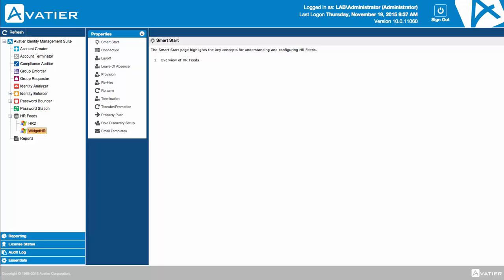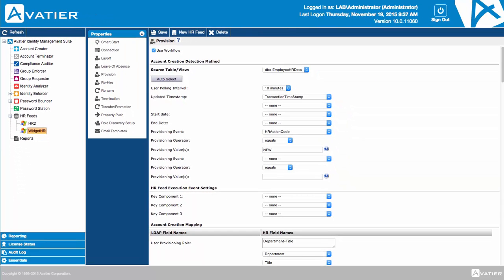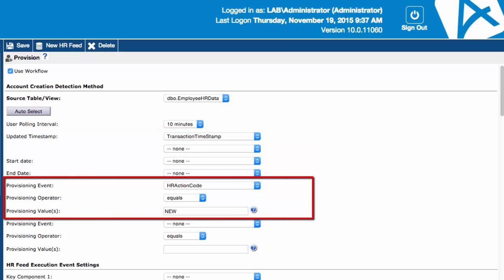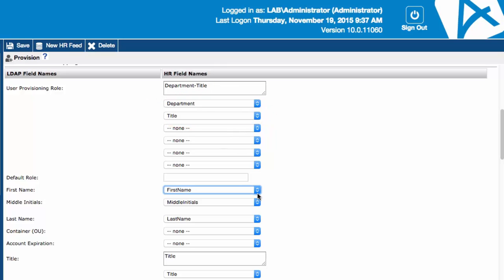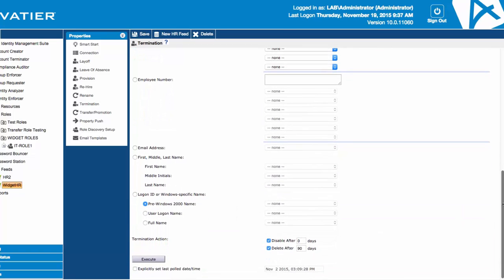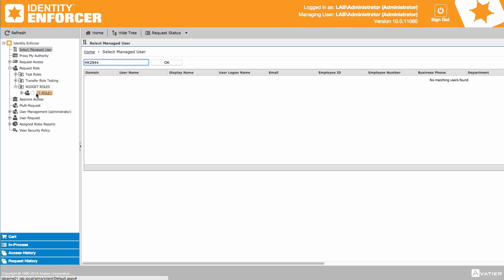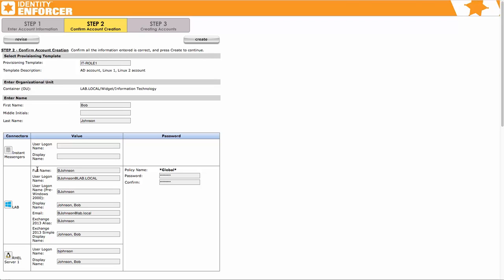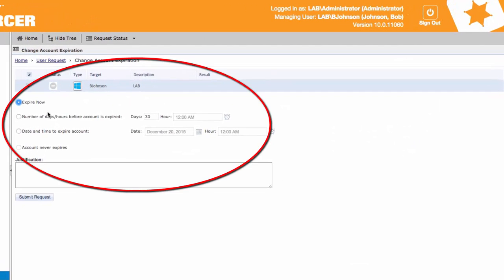Identity Life Cycle: Scenario 2 (a)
Scenario 2 (a): Customer manages employees according to Scenario 1 (above), but needs to allow managers to request new users for contractors and vendors (who are not covered by HR). These non-employees will need to be created with user-selectable expiration dates (maximum 90 days from creation), a base set of attributes consistent with employee attributes (employee number, first name, last name, birth date, personal email address, office phone, mobile phone, cost center, location code, job code and job title) and a supervisor assignment. The default supervisor will be the requester, but there should be an option to search for and select a different manager. If a different manager is selected, then that manager will need to approve the creation of the new user.

The employee number field must be present so that a former employee can be identified and matched with an existing identity. Once the request is submitted, there should be a search to determine whether there may already be an identity associated with the person. The criteria for finding potential matches should be:

1. Employee number match
3. _OR_ Birth date plus first four characters of last name match
4. _OR_ First four characters of last name plust first initial of first name match

Potential matches should be displayed (in order of likeliest match, based on criteria 1-4) for the requester to select, along with an option to go ahead and create a new identity because none of the potential matches are the right person.

Contractor identities should be created using the same unique identifier algorithm used for employees.

The relationship of the person with the organization must be reflected as an attribute or role to signify two possible states: an active contractor or a former contractor. A new contractor with an expiration date should be flagged as an active contractor. Contractor status can be set independently of employee status.

Scenario 1 (a): Customer has a single HR system that covers employees only. All new users will be imported from HR nightly and created with a unique identifier. The HR feed is provided as a CSV file that includes all of the active employees and employees that have been terminated within the last month.

The following attributes are provided in the feed file (header has attribute names): empl_id, first_name, last_name, birth_date personal_email, office_phone, mobile_phone, supervisor, cost_center, loc_code, job_code, job_title, hr_status. For simplicity, only three hr_status codes are supported: "A" for active, "I" for inactive and "T" for terminated.

There needs to be a matching process that is used to determine if a new identity should be created:

1. Employee number match
3. _OR_ Birth date plus first four characters of last name match
4. _OR_ First four characters of last name plust first initial of first name match

New identities should be created only if there is not a match for any criteria. If there is an employee number match, then the identity can be updated from the feed.

The relationship of the person with the organization must be reflected as an attribute or role to signify three possible states: an active employee, an inactive employee or a former employee. Only people that have an active status in the feed can be considered active employees. When people disappear from the feed, they should remain in the identity repository.

Note that supervisor assignments in the HR system use employee number, but they must point to the correct supervisor in the identity repository instead of simply recording the employee number of the supervisor.